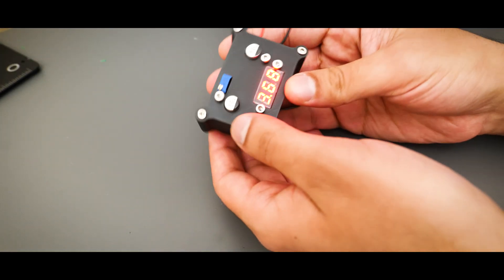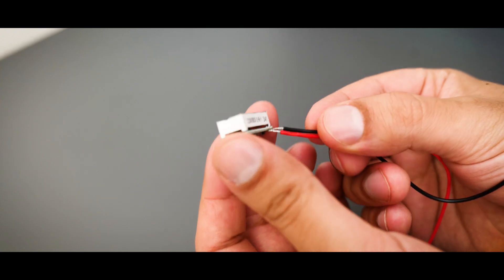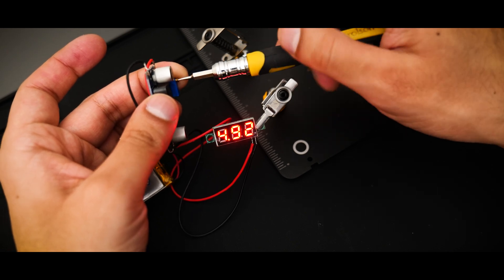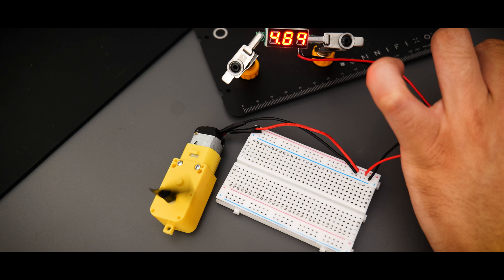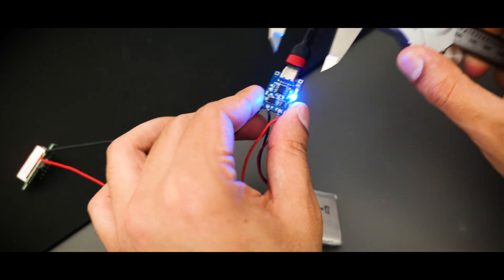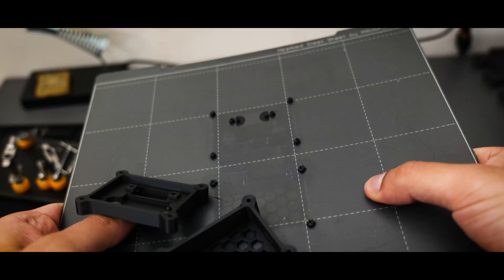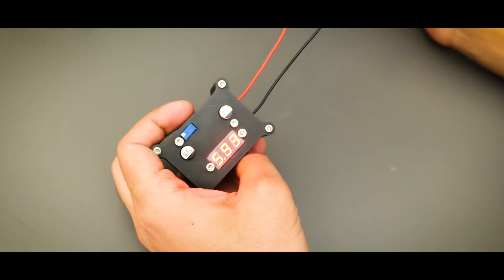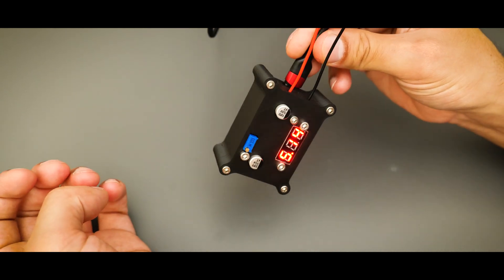DIY Power Supply - A Flexible Tool For Projects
Hi team!

I really needed a quick and easy way of changing input voltages when working on my projects, so I decided to create my own solution - a Battery Booster. This handy little device lets me take a 3.7V LiPo battery, and boost its output voltage to 10V+, and displays the current output on a handy little screen. Enjoy!

00:00 - Intro
00:40 - Discussing the components
02:00 - Soldering components
03:22 - Testing the circuit
04:10 - CAD and 3D Printing
05:00 - Assembly
08:15 - Outro